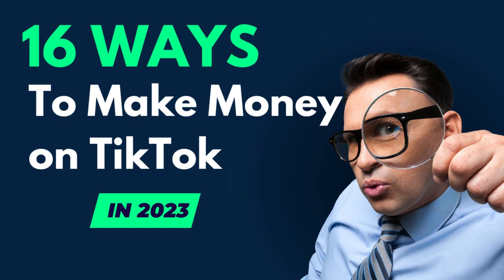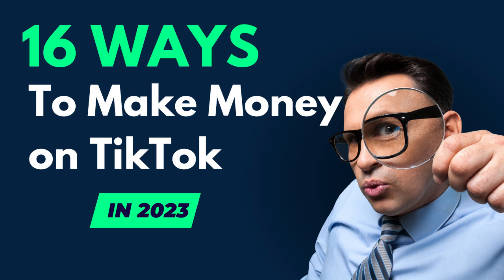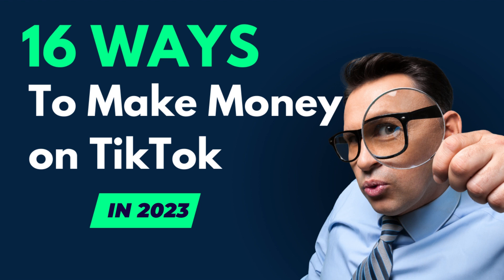16 Ways to Make Money on TikTok in 2023 |Earn MONEY Online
16 Ways to Make Money on TikTok in 2023 |Earn MONEY Online makingmoneyonline If you're already spending hours a day on TikTok, you might want to consider how you can monetize your hobby. With over 1 billion active global users, operating in over 40 countries, TikTok has become one of the most popular social platforms. In 2020, TikTok was the most downloaded app and is becoming the new search engine for Gen Z.

How do you make money on TikTok? 15 proven ways (and one bonus!).
TikTok allows users to create and share 15-second videos. There are singing, dancing, comedy, and lots of cute cat videos. There are also many opportunities to monetize TikTok, whether you are a content creator or a business owner looking to expand your market.

 Join TikTok's Creator Fund.
TikTok uses its Creator Fund to encourage popular TikTokers to keep creating engaging content. As a creator, once you have at least 10,000 followers and at least 100,000 video views over the last 30 days, you have the potential to start earning money.

The Creator Fund provides an opportunity for you to earn money doing what you love. The amount you earn is based on a number of factors, including the number of views, authenticity of views and level of engagement on your content. To start earning with TikTok's Creator Fund, you do need to apply through the pro/creator account.

Partner with a brand you trust.
It's possible to make money on TikTok by partnering with a brand you believe in. For instance, if you're a makeup artist who posts makeup tips and tutorials on how to achieve the perfect winged liner, you might want to try and partner with your favorite makeup brand. You can reach out directly to these brands and pitch a partnership.

Sell products through TikTok Shopping.
TikTok shop has an e-commerce solution built right into the TikTok app: there is no need to open a separate browser to shop for a product because you can purchase directly through TikTok. Creators can use TikTok Shop to reach a wider audience and promote their brands and products. Creators can also easily link to products featured in their videos.

Drive Sales with TikTok Ads.
With TikTok's Ads Manager, you can reach new audiences by getting your brand in front of the right viewers. TikTok reports that 1 in 3 users bought a product because they saw it on TikTok. Ads Manager can help you target and find your ideal audience. It offers a suite of creative tools to help you create and edit your videos with tons of ready-to-use video templates. You can also measure the performance of your ads.

Promote songs .
You can earn money on TikTok by promoting songs in your videos. Record labels will pay TikTok users to use a certain track in their video in an attempt to get the song to go viral. You can earn up to $250 per video with TikTok's PlaylistPush program. The exact amount you earn on a video will depend on how many views it generates. To join the program you can apply as a TikTok Creator.

If you're a TikTok influencer, a micro- or a nano-influencer (between 10,000 and 1,000 followers respectively), you can work with brands to create sponsored posts. It's your job to create content that promotes the brand's product or service and share it with your followers.

Become a brand ambassador.
A brand ambassador is a person who represents a company and creates awareness of a brand's products and services with the goal of driving sales. Brand ambassadors differ from regular influencers in that they are typically hired by a company for the long term, and are highly educated on the brand. They also might agree to an exclusive partnership with the brand.

Build and sell TikTok accounts.
If you have the ability to organically grow a TikTok following, you can consider building and selling TikTok accounts. Since it takes time to build a following on TikTok, some brands will pay to purchase an established account. To do this successfully, you should focus on a specific niche market that you can easily hand off to a buyer.